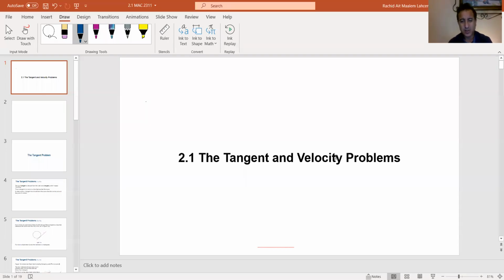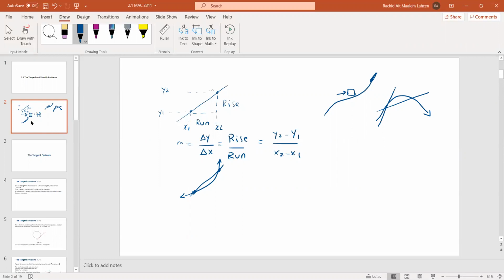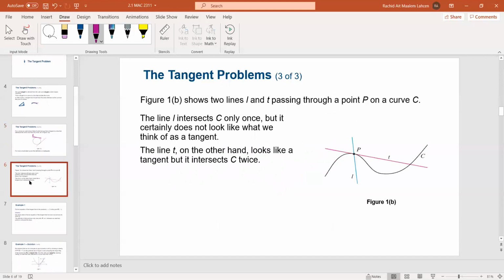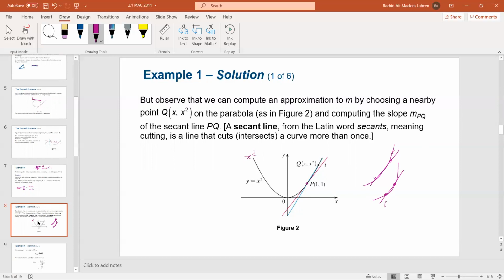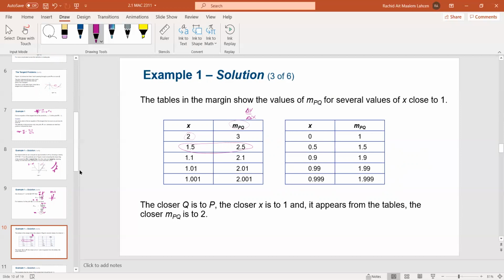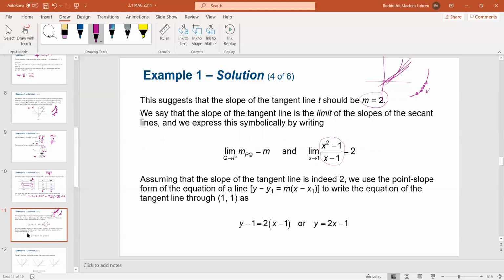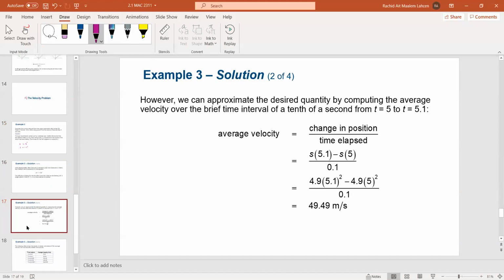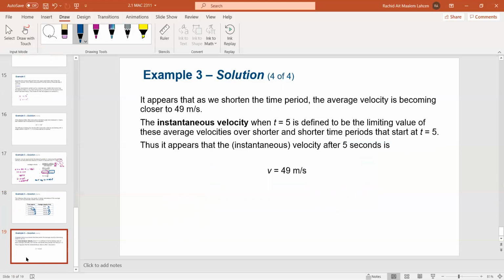2 .1 MAC 2311